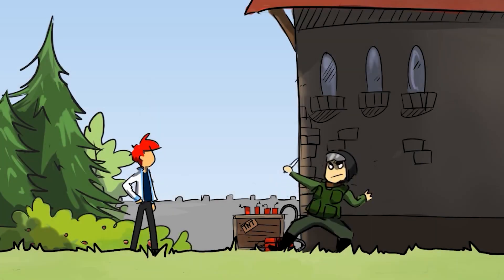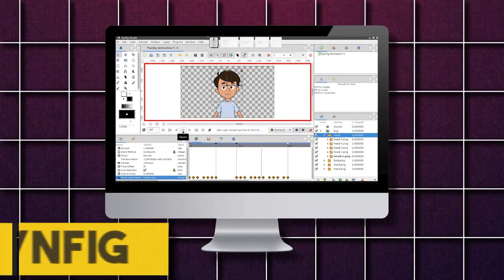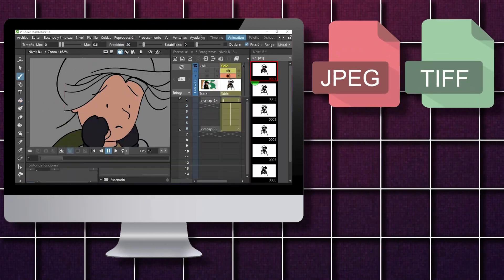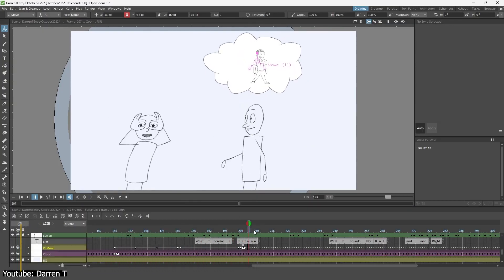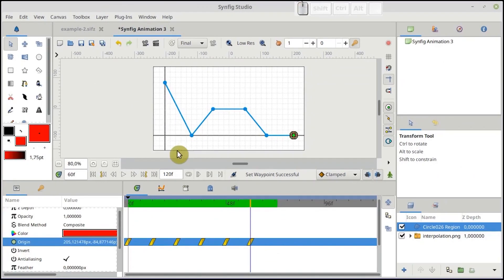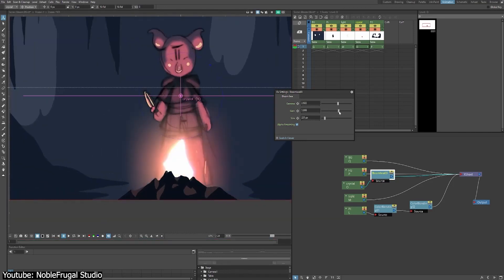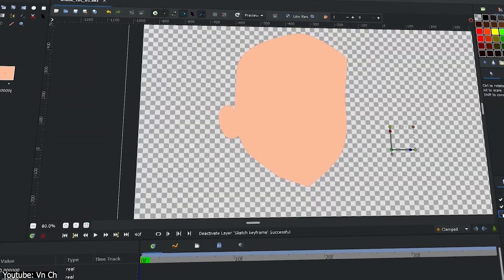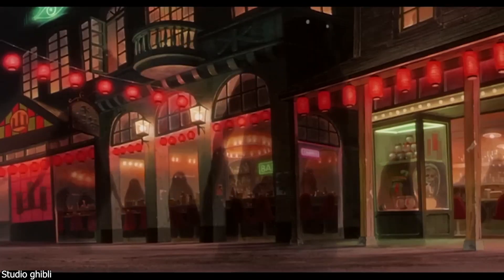Opentoonz VS Synfig | Which one is better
In today's video we'll help you choose the software that suits you most for your animation: Opentoonz or Synfig?

00:00 intro
01:11 Software overview
02:40 Interface
04:27 Features
06:59 Learning curve
07:39 Industry